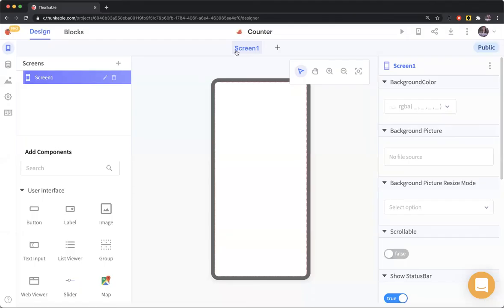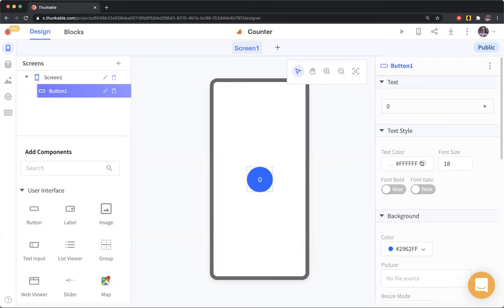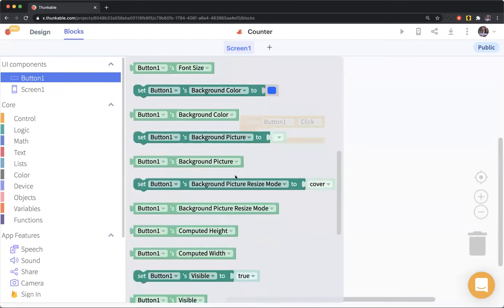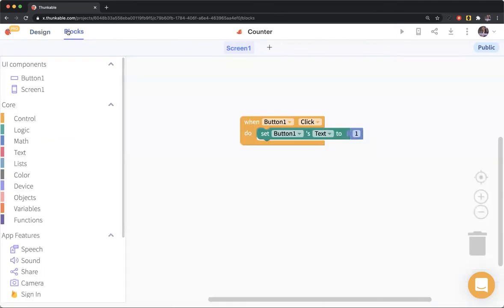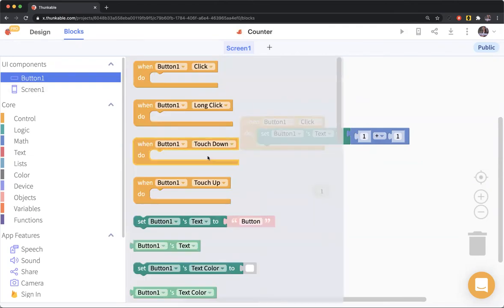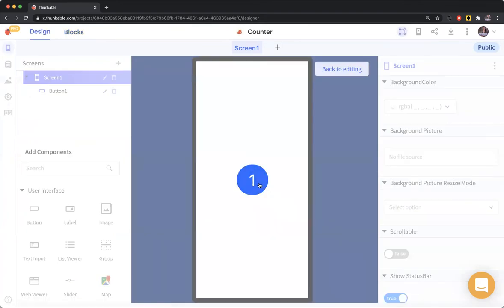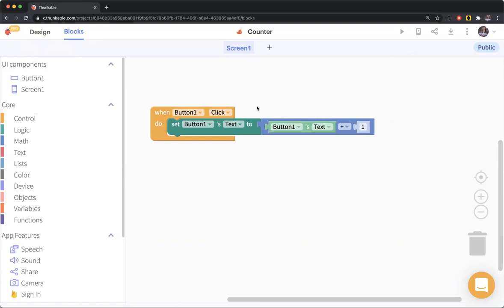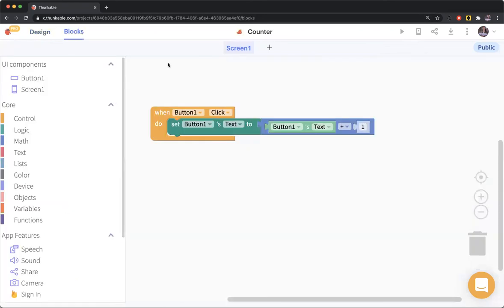3. Incrementing values and building a counter with Thunkable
USF Senior CS student Ned Azar steps you through building an app that makes the number on a button increase each time you click it. You'll learn about a key fundamental of coding: how to increment a value, i.e., count.

The tutorials in this series use Thunkable's new drag-and-drop designer.